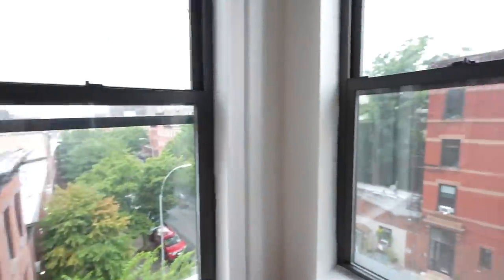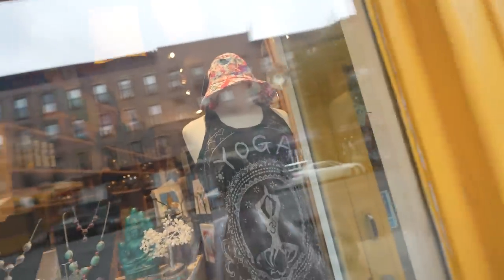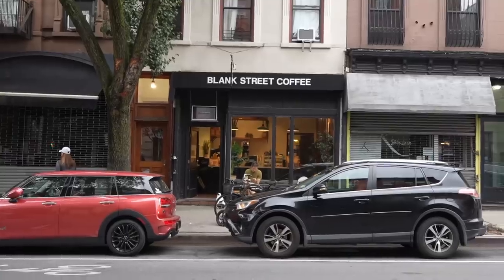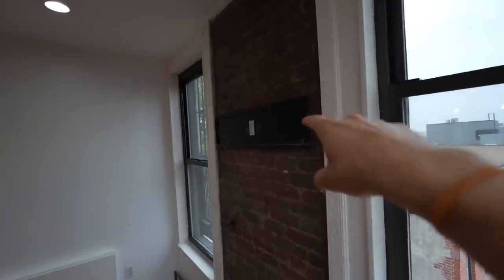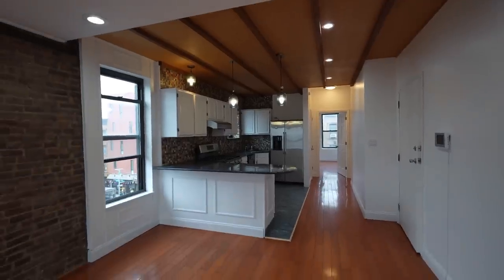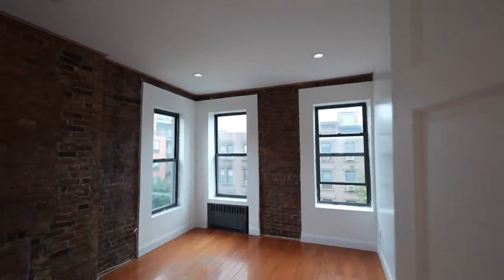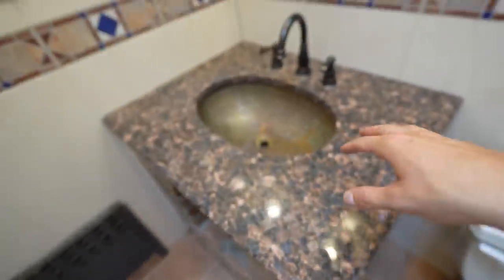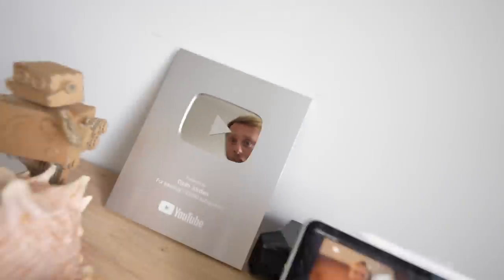Nobody’s Living In This Oversized NYC Apartment… Why?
This Old Loft is So cool.  The Building Only has 3 Apartments, and this one is the Top Floor unit with windows everywhere.  Its got a quirky old bathroom with strange tile from an other world, and a sink that might have a little elf living under neath it.  This place is sweet and its in one of New York’s best neighborhoods!

Hop the Turnstile - peerless // Queens Blvd - peerless